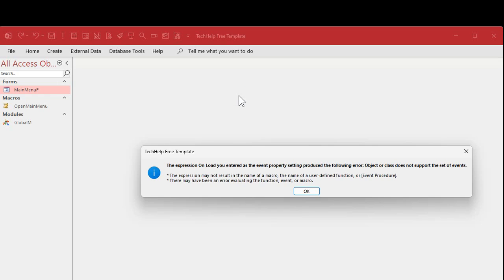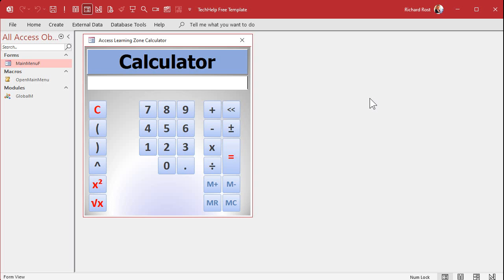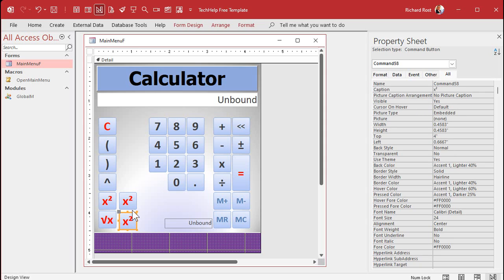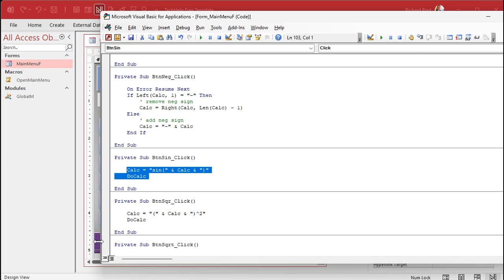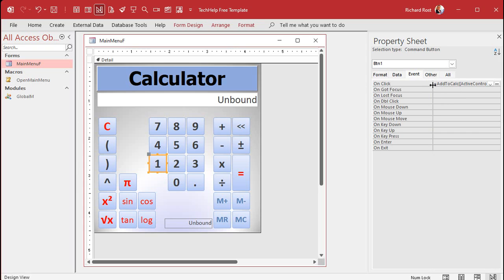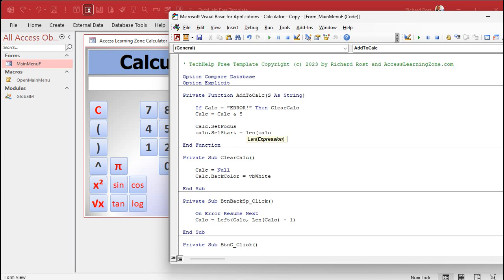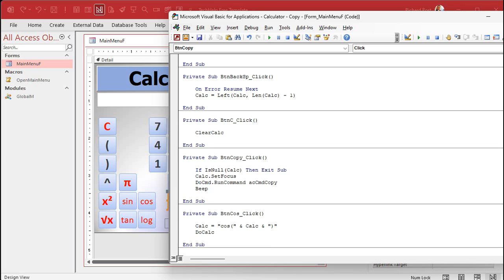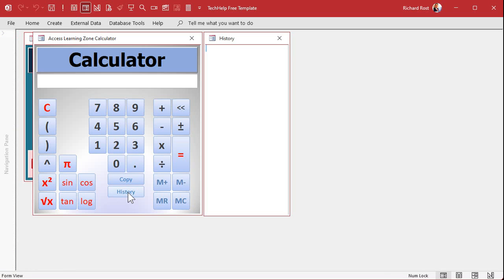How to Build an On-Screen Calculator in Microsoft Access VBA - Part 7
This is the 7th and final part of my Microsoft Access on-screen calculator tutorial. We are continuing to build the calculator that we started in part 1. In today's video we're going to talk about a bug that I discovered from part 6. We're going to go over some of your feedback from the last couple of lessons. We're going to add some trigonometry buttons to the calculator (sin, cos, pi, etc.) We're going make a copy button to copy the result to your clipboard.

Silver Members and up get access to an Extended Cut of this video. We're gonna make a button you can click on to bring the result back to a form field. We'll put a calculator button on the Quick Access Toolbar up top so you can use it with any field in the database, and we're going to make an adding machine history tape.